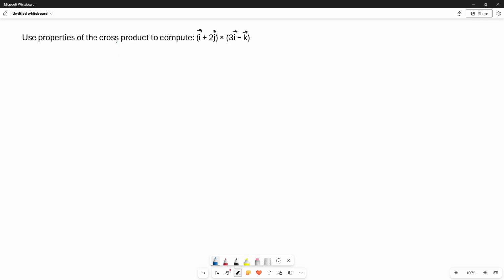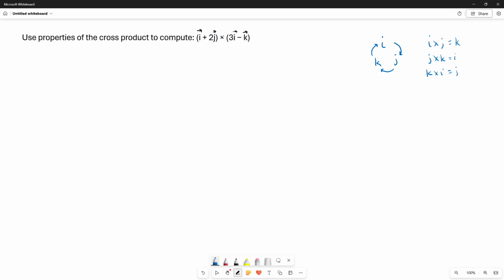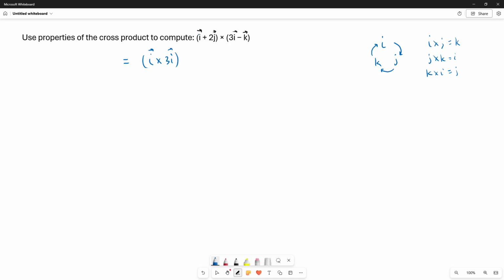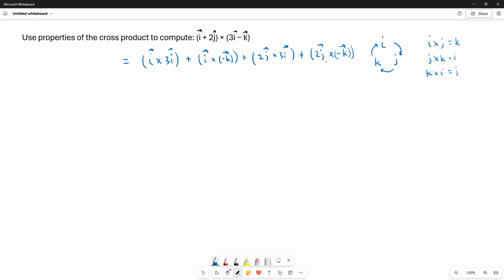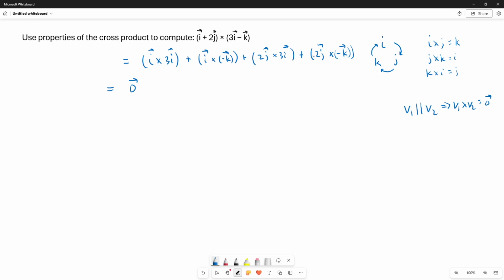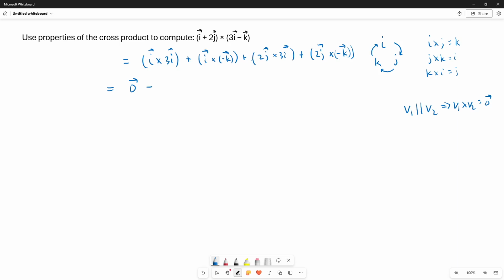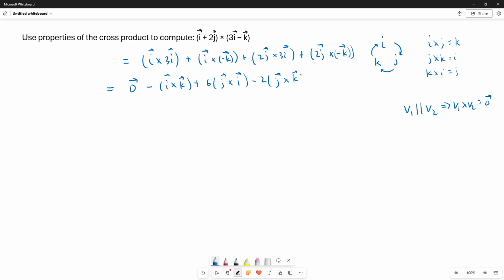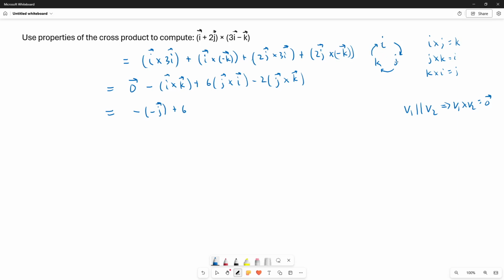Cross Product Using Properties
We compute a cross product using the distributive and scalar multiple properties. The problem in this video is from the book Calculus III, found at ximera.osu.edu/math. Check it out!